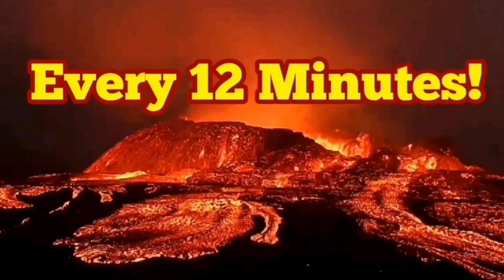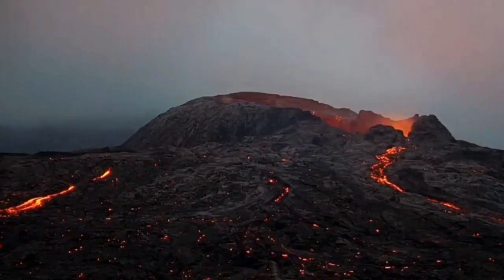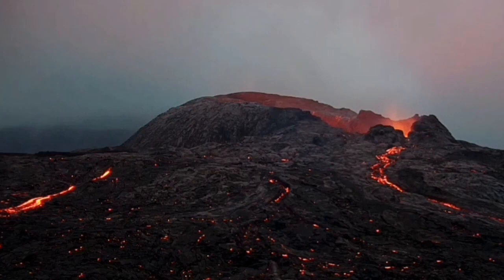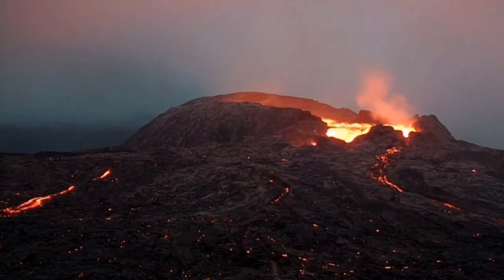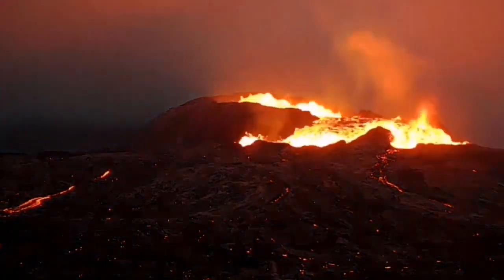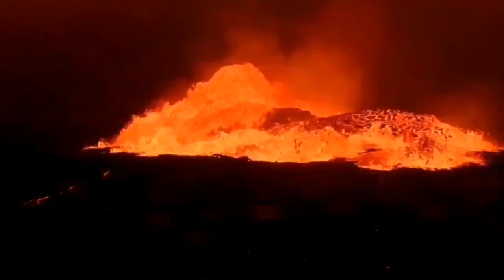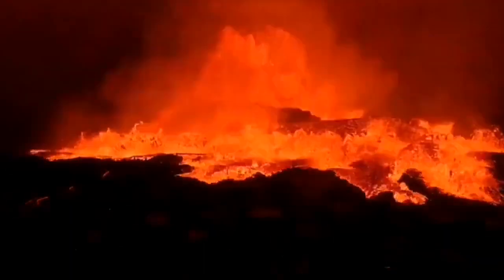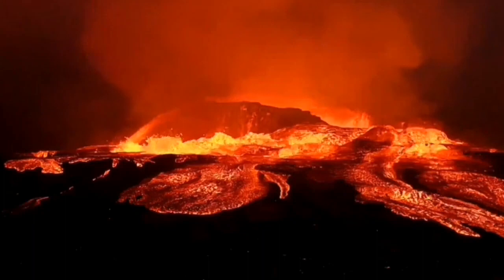Volcano Is Repairing Itself: Every 12 Minutes! / Iceland Fagradalsfjall Geldingadalir Volcano